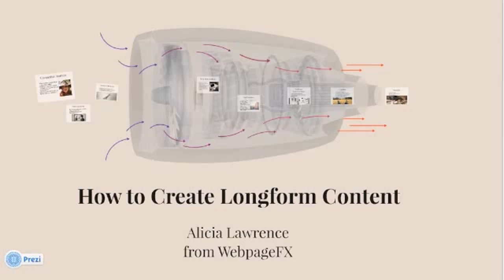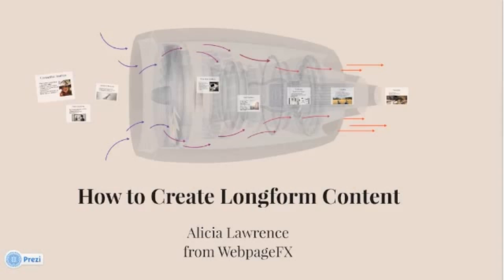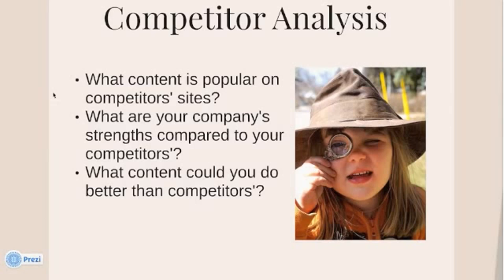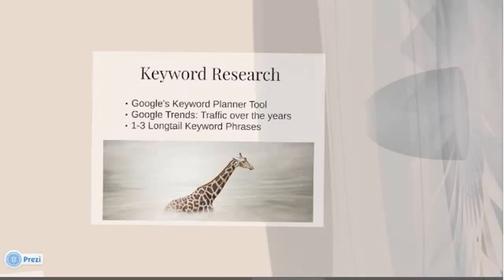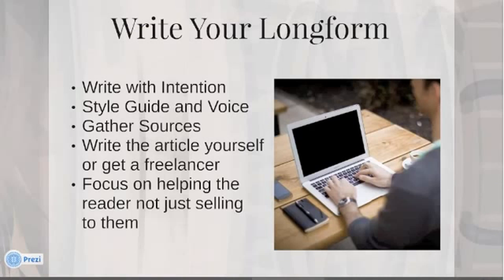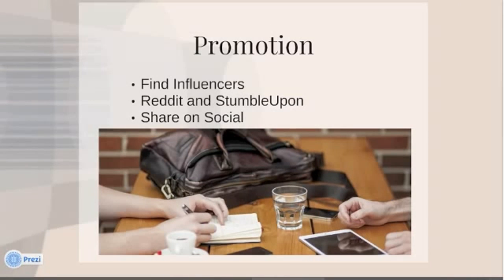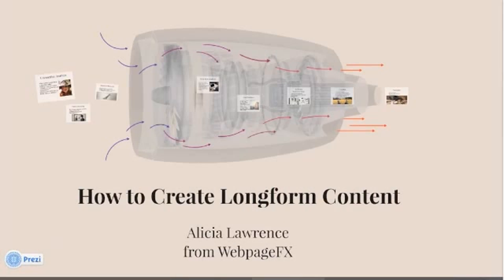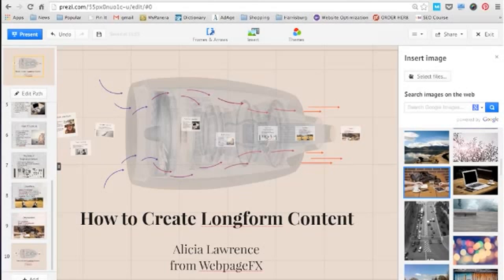How to Create Longform Content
In this free webinar, Alicia Lawrence, Content Coordinator for WebpageFX, how to successfully do longform content in order to gain links and increase your rankings in a search.